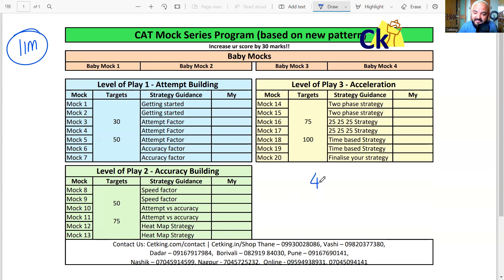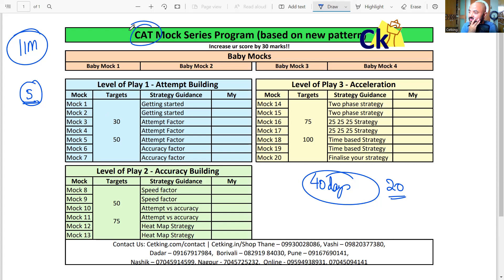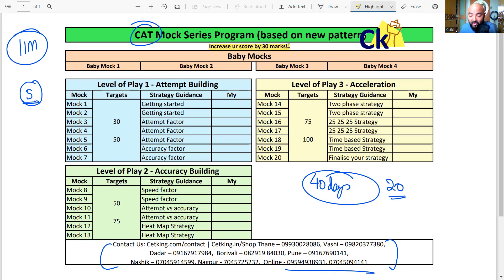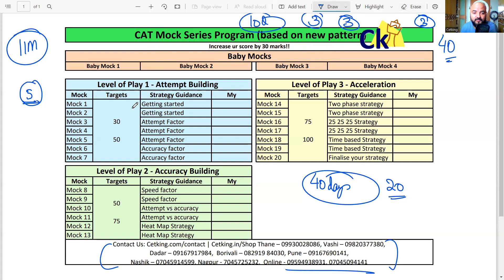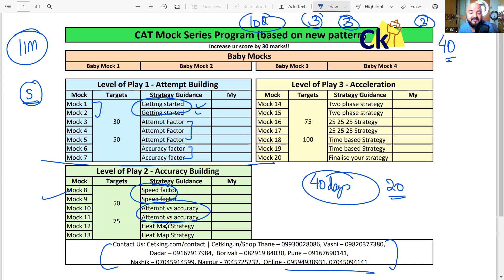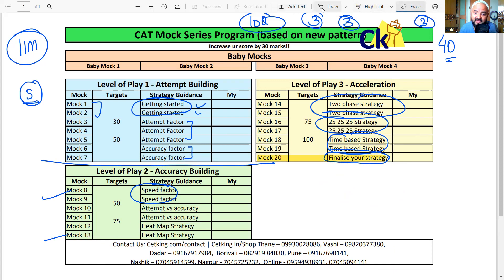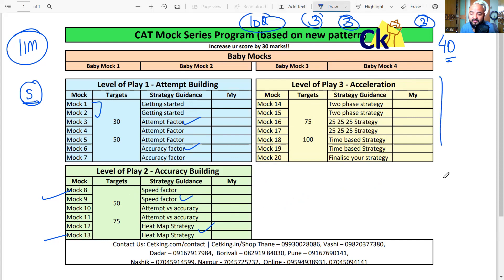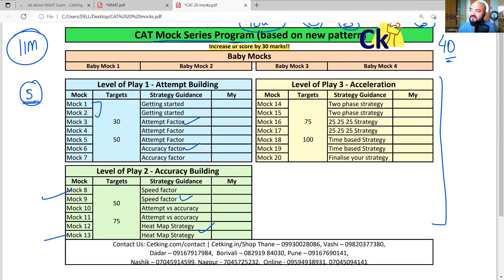CAT How many Mocks = IIM! Mock Strategies | Target Setting